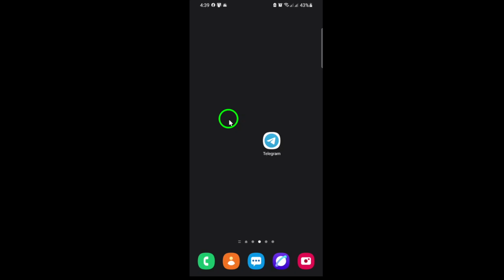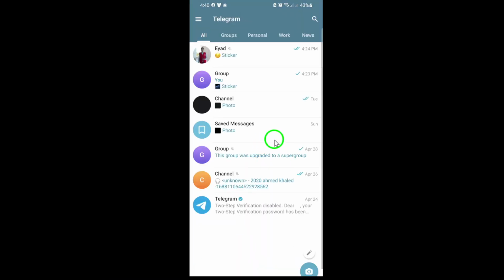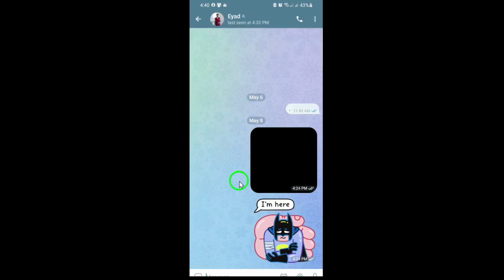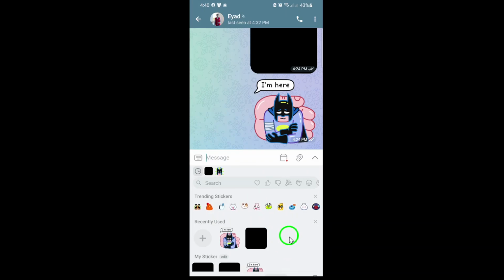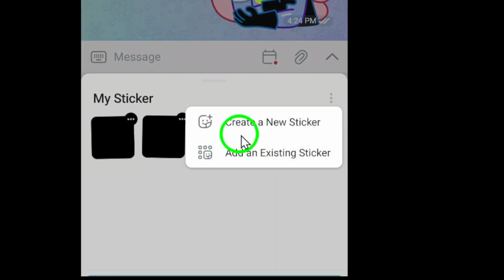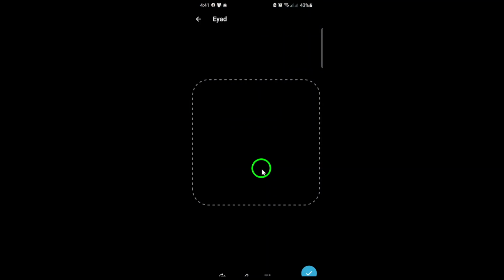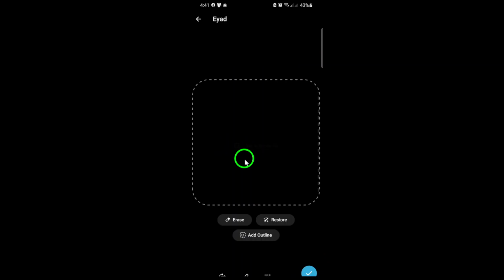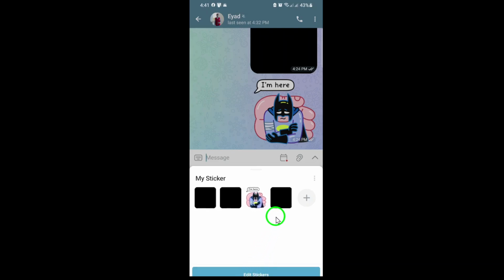How To Add New Sticker To Your Sticker Set On Telegram (Updated)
Learn how to add a new sticker to your sticker set on Telegram with this updated step-by-step guide. Easily expand your Telegram sticker collection by following these simple instructions, perfect for both beginners and experienced users.

1. Open Telegram

2. Go to any chat and tap the emoji icon

3. Tap on edit next to your Sticker Set

4. Tap the “+-” icon & select Create a New Sticker

5. Upload images and assign emojis, then tap Add to Sticker Set

Follow these steps to quickly create and personalize your Telegram sticker sets for more expressive chats.
Timeline:
00:00 Start
00:12 How to do it
01:05 End